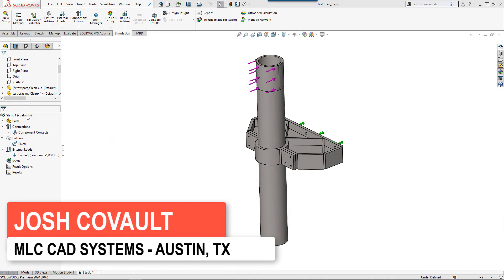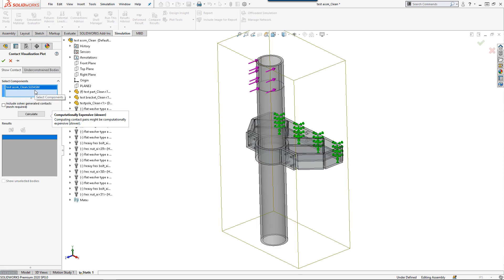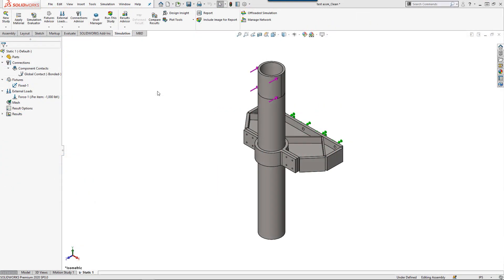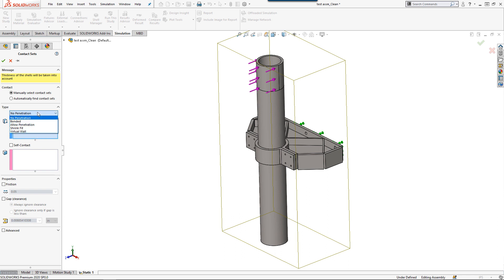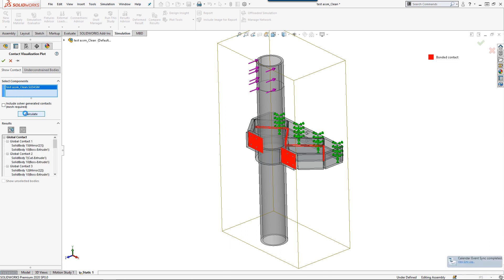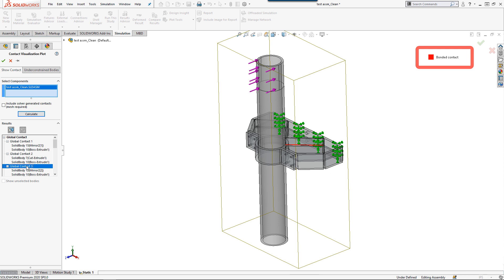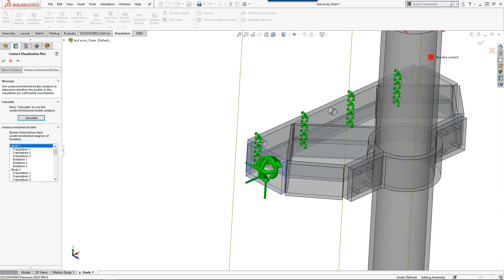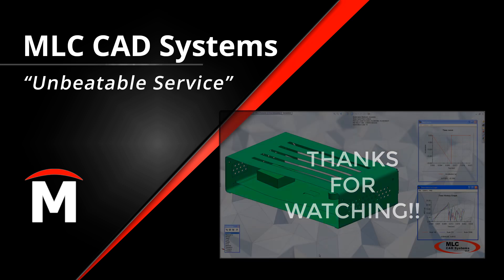How To Visualize Contacts in Simulation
Analyzing realistic part interactions in Simulation just got easier with the Contact Visualization Plot, now available to all licenses of Simulation starting in 2019 SP4!  This tool makes quick work of complex assembly study setup with several important tools:
 - Find and visualize underconstrained bodies
 - Visualize Applied Contacts by Type
 - Pre-calculate contacts to check for discretization issues

When a body is underconstrained in Simulation it may fail to reach convergence.  The solution is usually to find and add the missing constraint or fixture, but in large assemblies it may not always be obvious where to look.  This is the perfect workflow for any assembly that fails to solve due to improper constraints or fixtures.

FYI: Typical errors that indicate an underconstrained body:
- Solver Failed, Solver Stopped
- Matrix Singular or Indefinite
- Numerical Difficulties, Underconstrained Bodies
- Excessive Displacements
- Bodies missing from result plots